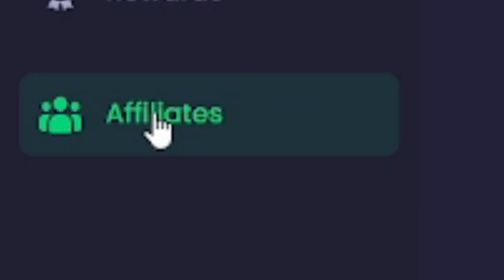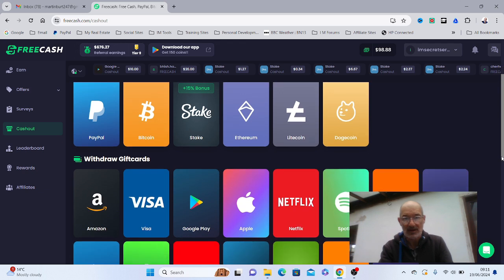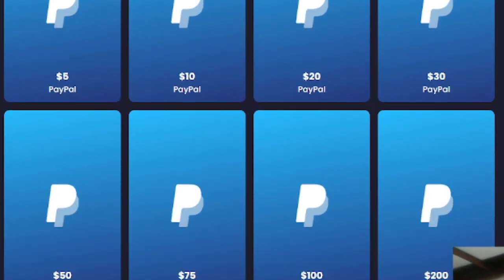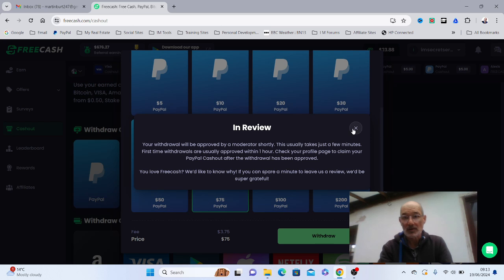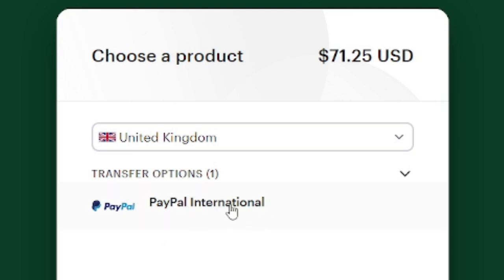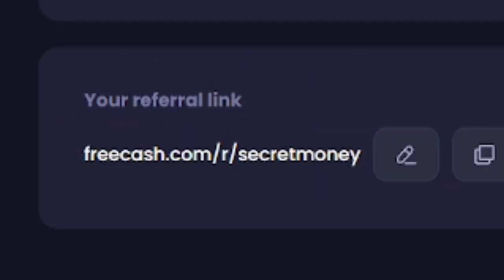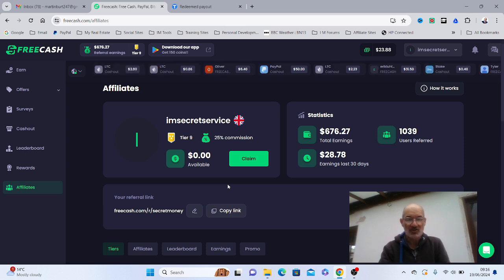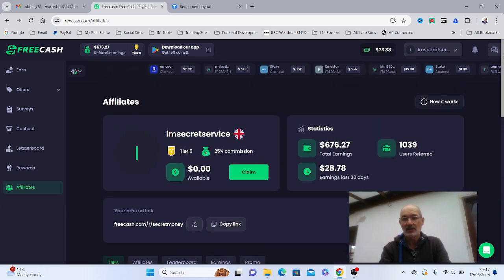Easy Passive Income $75 Freecash Payment Proof Beginner Friendly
How I Earn Passive Income using Freecash. Freecash is in my opinion the best app / website to start making money online. Its ideal if you are a beginner or a full time entrepreneur wanting add more income streams.

Use code secretmoney to get up to $250 as a bonus

*** Discover my #1 Recommendation for Making Money Online ($14,876 in commissions so far) Join and get started for just $7.

*** Make Money With Your Own YouTube Channel with these FREE Cheatsheets
*** Smash the LIKE BUTTON in appreciation

*** Access AWEBER Here (Build landing pages and collect emails)

This video is intended for people looking to make money from home be sure to follow all the legal requirements set out in your country when doing so.